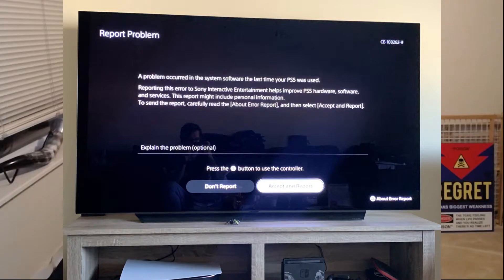My PlayStation 5 Crashed - Be Cautious Of Rest Mode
The day after I got it, I had my first problem with my PS5. Still the only issue I've had so far thankfully. It happened after putting my PlayStation 5 in rest mode while Spider-Man Miles Morales was running in the background. Be cautious of this! Don't want anyone having worse problems than I did. Hopefully Sony puts out a fix soon.

Have you had any problems with your PS5? Or your Xbox Series X/S? We are only a few days after the launch so seeing these problems isn't too surprising.

Make sure you follow the channel to get more gaming content, and hit me up on Twitter @TheOnlyResh to talk about games!